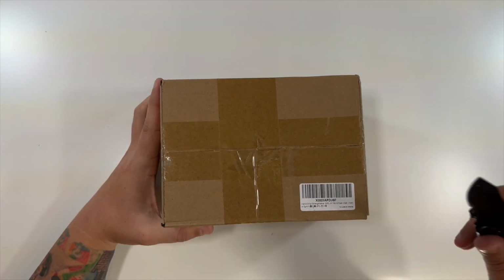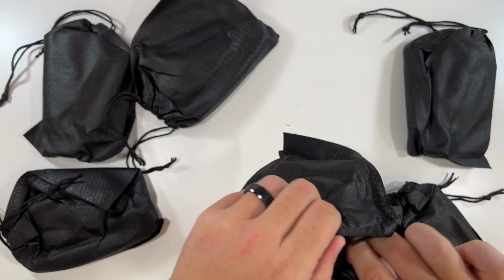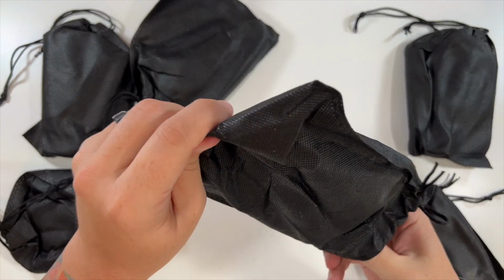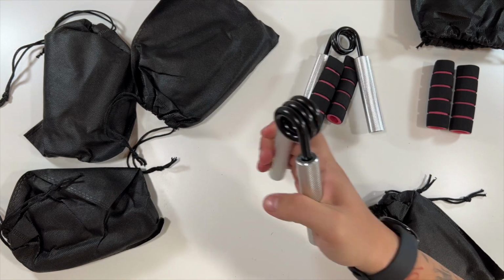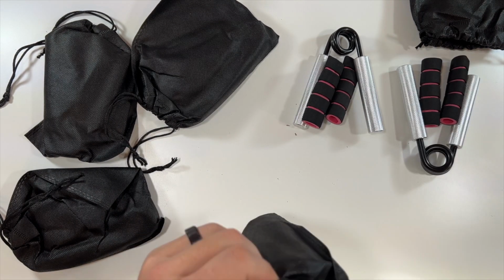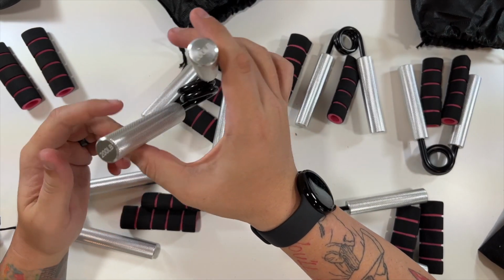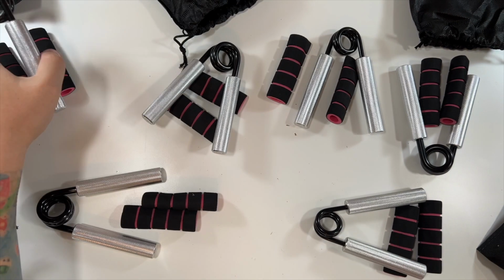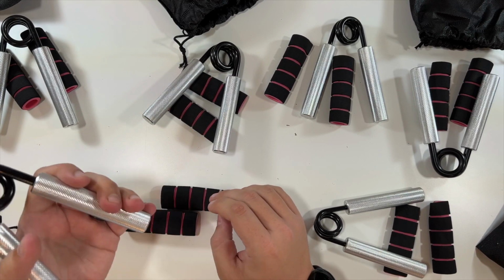EUG-PRODUCTS Hand Grip Strengtheners 6 Pack Unboxing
Would you like to purchase these?